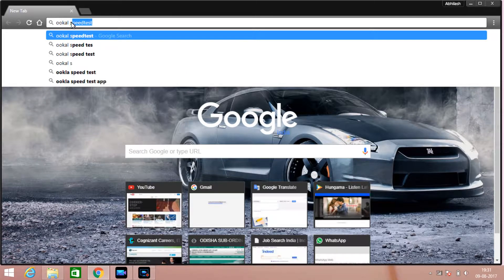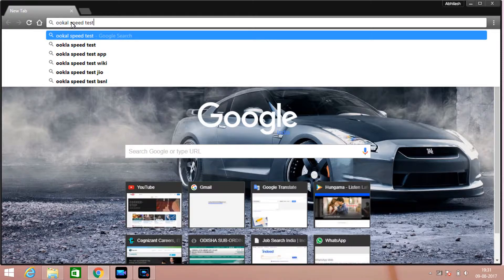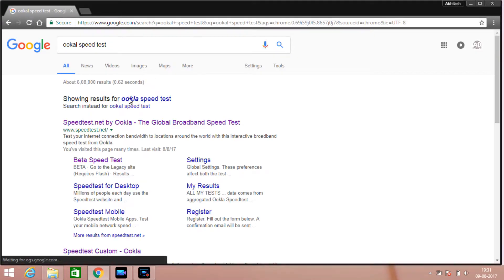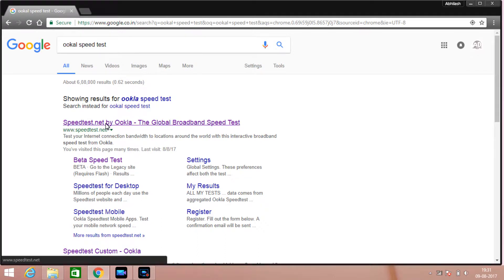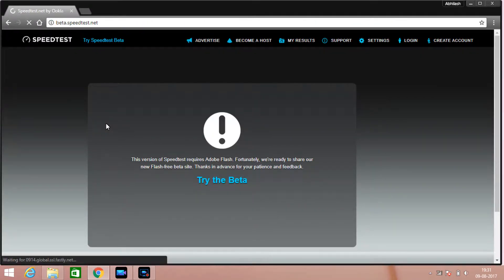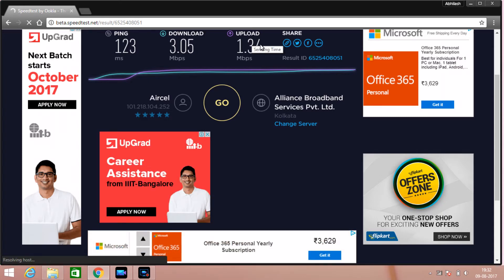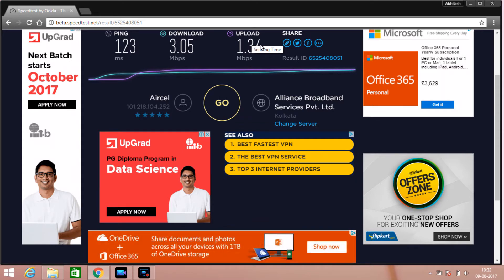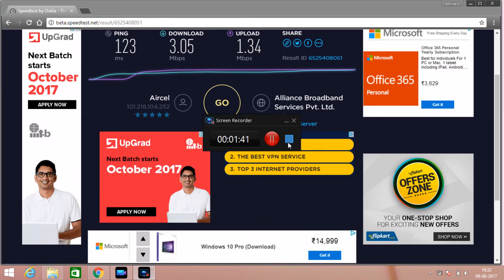Intel 💻 Core i3 Or 💻 Core i5 Internet Speed Test📡 Idea To Increase Internet Speed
Namaskaar Dosto, is video mein maine aapko Internet ki Speeds ke baare mein bataya hai. Aapko koi bhi Internet plan choose karne se pehle kin baato ka dhyan rakhna chahiye, aur aapko kitni speed milti hai.app is video may dekha